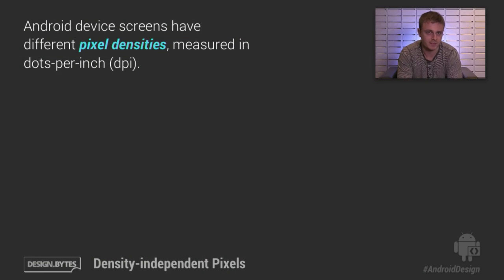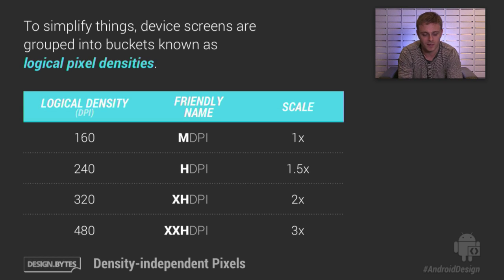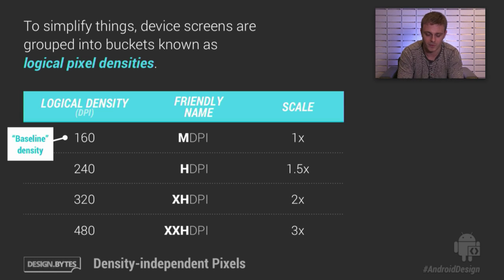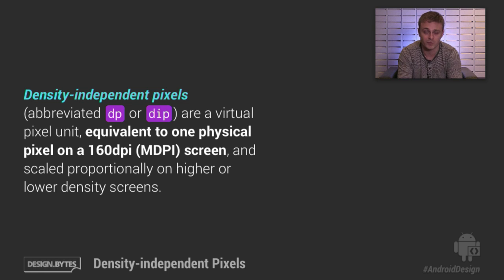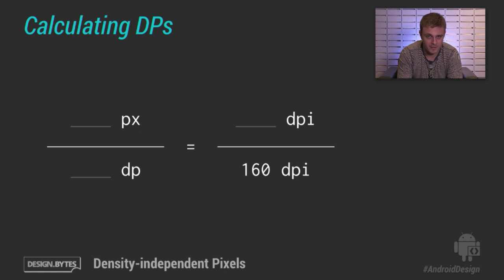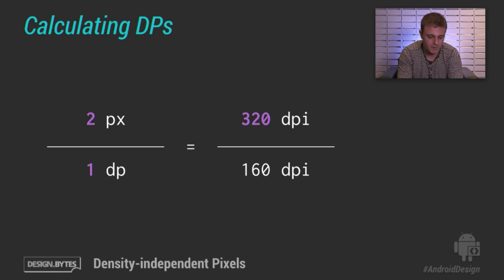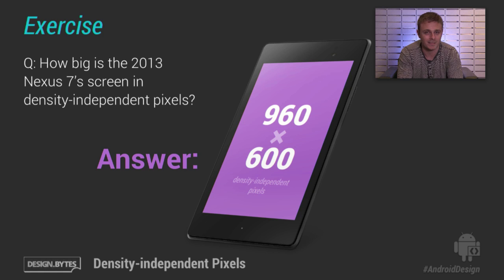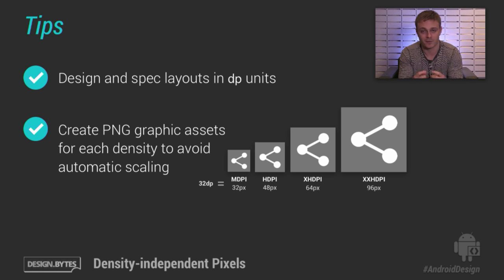DesignBytes: Density-independent Pixels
This introductory video explains how Android app designers can easily work across different screen pixel densities by using the density-independent pixel (abbreviated dp or dip), a virtual pixel unit that keeps things the same physical size across device. Understanding dp units is critical to a successful Android app design workflow.